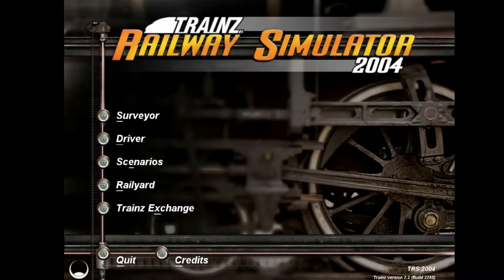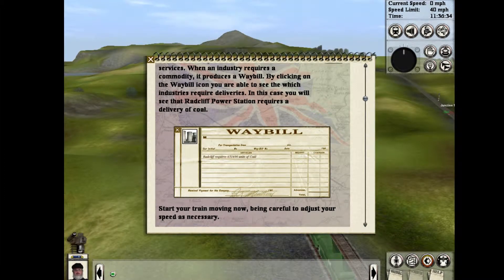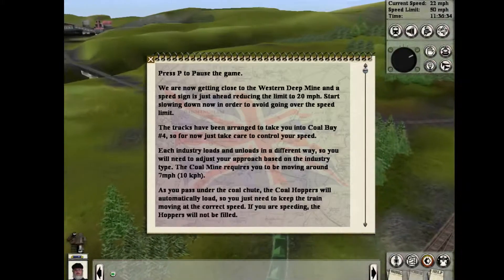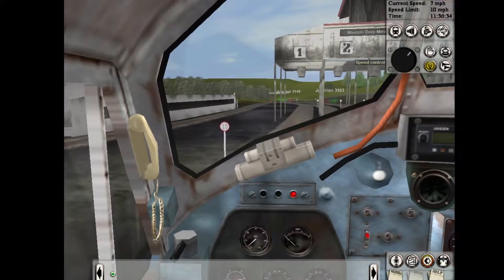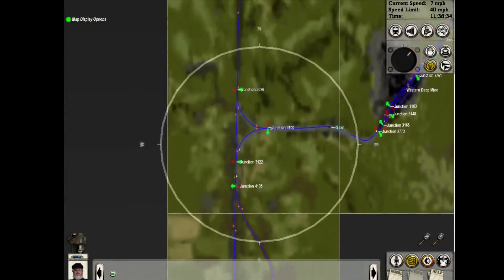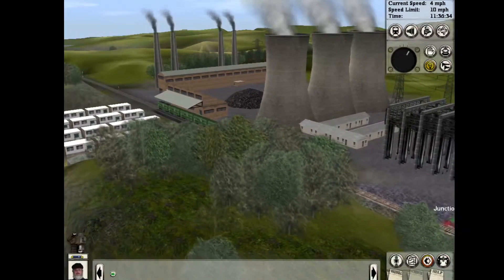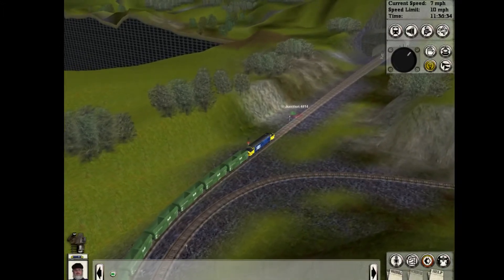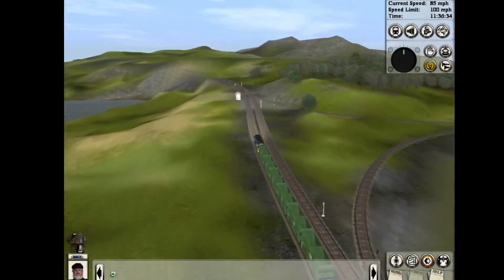JosephtheBrosef does Trains Railway Simulator Ep 1 Getting to know the rails w/ChrisDTG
I like Trains :)

My caution is due to this check it out

Tootles!!!